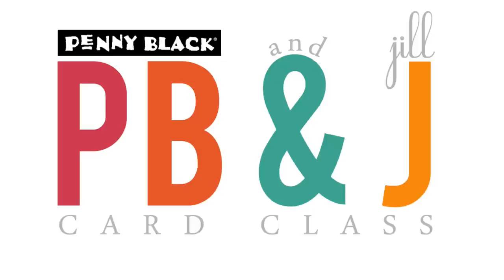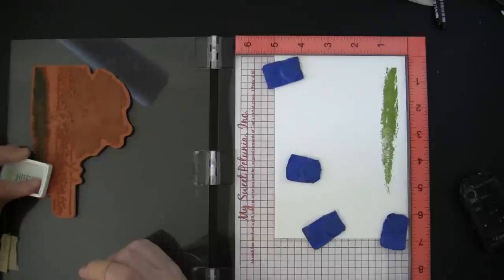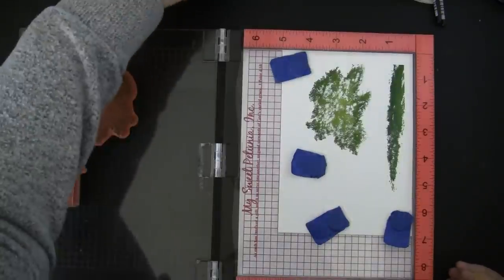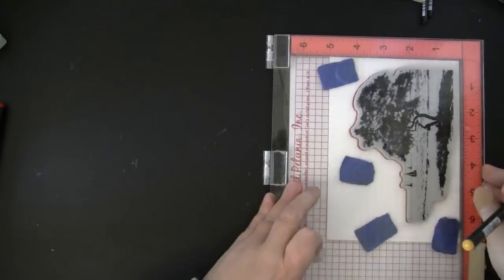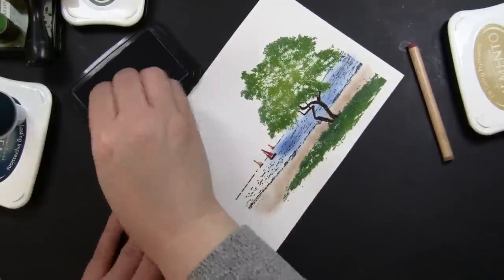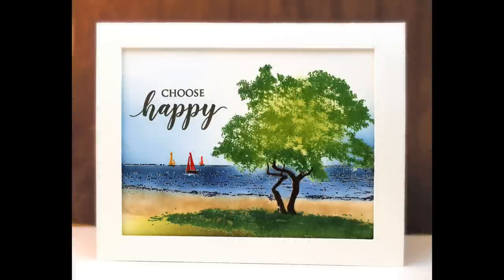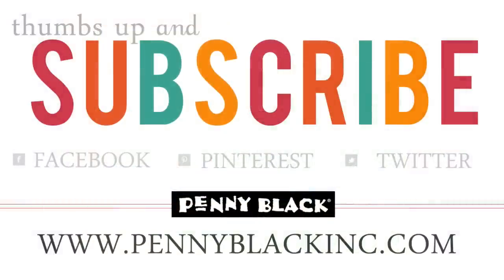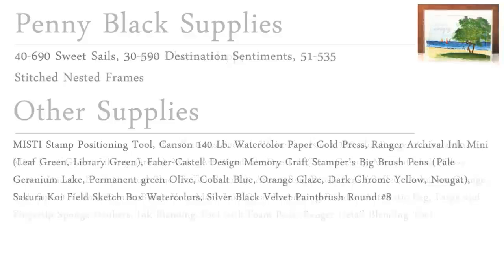PB&J | Scenic Stamping Two Ways | Sweet Sails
SHOP Featured Penny Black Supplies

*NOTE: Complete supply list for each card available as part of the video, on screen, at the very end of the video.  To view in detail, just hit pause.